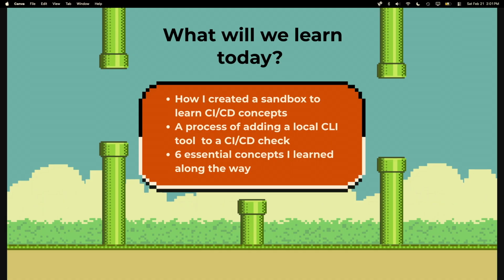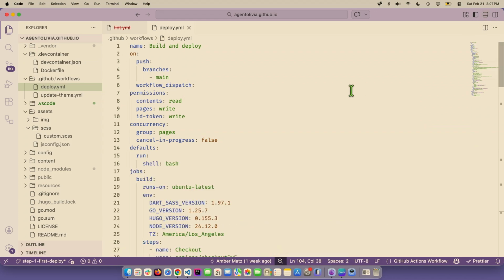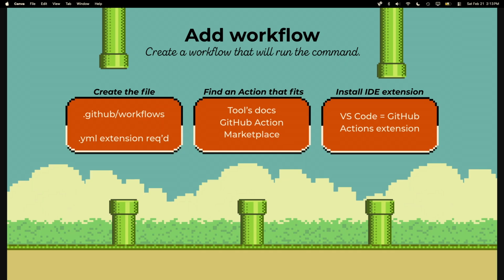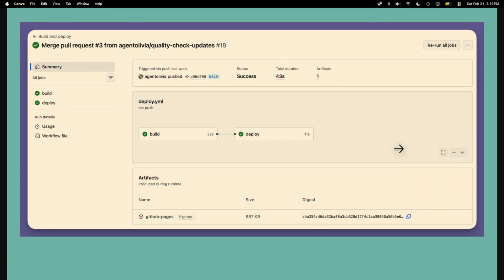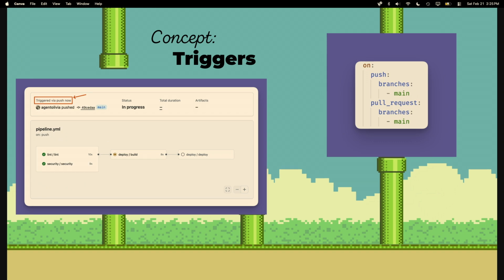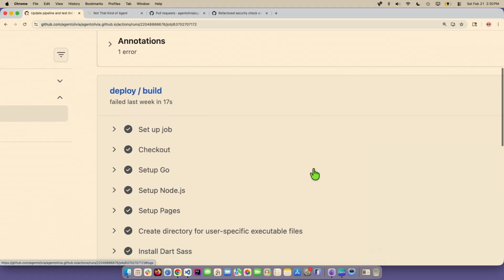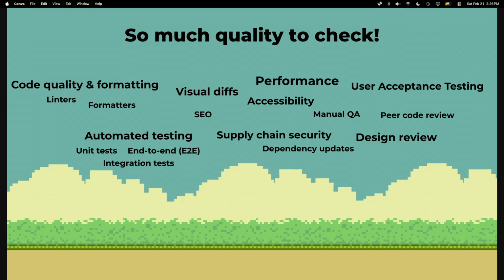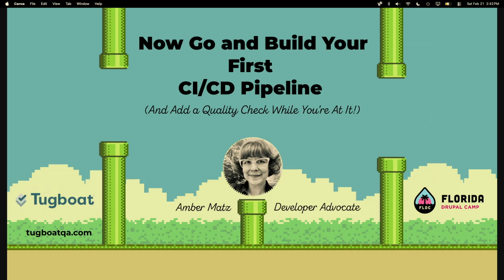Build Your First CI/CD Pipeline (and Add a QA Check While You’re At It)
How do you learn how CI/CD pipelines work when your workplace systems feel too complex or risky to experiment with? When I pivoted from creating Drupal tutorials into the DevOps and QA space, I needed a safe, low-stakes environment to understand how automated workflows really function. So I built a small personal playground: a Hugo-powered blog, stored in a GitHub repository and published through GitHub Pages. From there, I began adding the QA tools I was used to using at work to see how they could run automatically in my personal deployment pipeline. That hands-on exploration helped me understand more complex DevOps workflows and gave me ownership of quality checks for my own site.

In this session, we’ll place CI/CD pipelines within the broader QA landscape. I’ll share an overview of the types of quality checks people rely on, including content linting, accessibility checks, link validation, code style tools, and how different roles use them to check their own work and review others’ code. Then we’ll walk through how to transition from an in-editor check to a local command-line tool, to an automated step inside a CI/CD workflow.

I’ll show you how I built my first CI/CD pipeline and how I iteratively added simple QA checks that now run automatically on every commit. We’ll examine the GitHub Action that powers my pipeline, and I’ll also share small, parallel examples of how the same workflow would appear in GitLab CI/CD and Bitbucket Pipelines.

Attendees will leave with:

A clear, beginner-friendly mental model of CI/CD
Practical QA tools that they can run manually, locally, or in automation
A personal deployment workflow that they can recreate immediately
Confidence to continue exploring DevOps through small, safe, meaningful steps

Amber Matz
Developer Advocate at Tugboat

Portland, OR

Amber Matz is a developer educator and technical communicator with deep experience helping people learn and love Drupal. After more than a decade leading high-quality tutorial development at Drupalize.Me, she’s stepping into a new role as Developer Advocate at Tugboat, where she’s excited to help teams build confidence with preview environments, QA workflows, and modern DevOps practices. Amber blends hands-on web development experience with clear, approachable teaching that empowers developers, designers, and site builders to understand not just how things work, but why they matter.